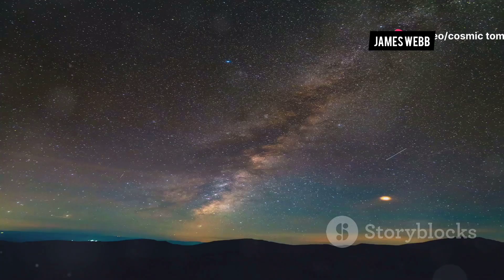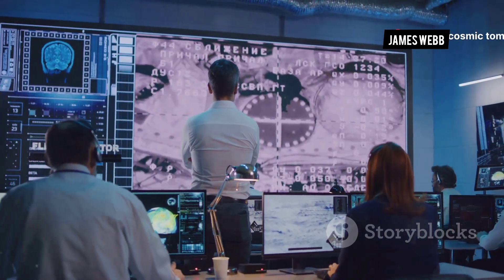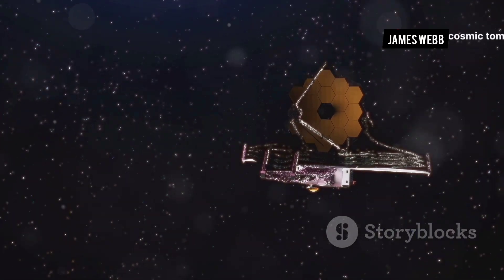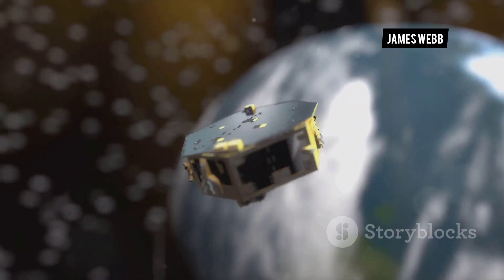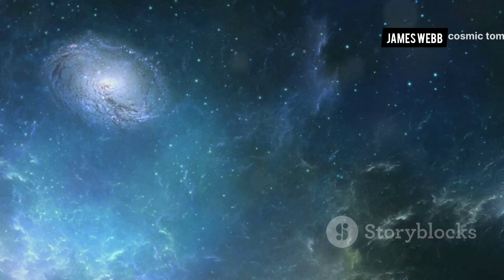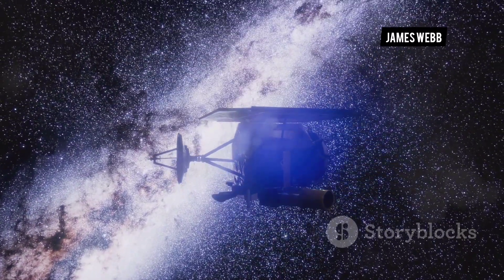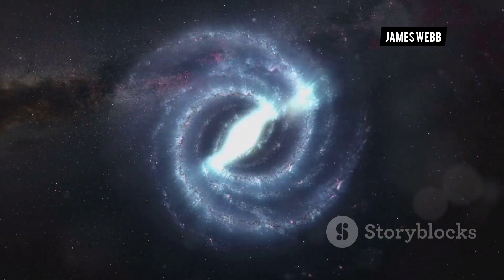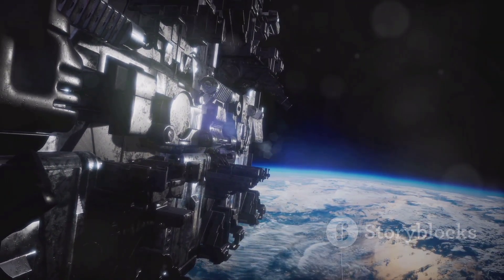Journey Through the Cosmos: The James Webb Telescope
OUTLINE:

00:00:00 - A New Dawn in Astronomy

00:01:04 - The Audacious Dream

00:01:59 - Overcoming the Odds

00:02:54 - Ready for Launch

00:03:45 - Unfolding the Universe

00:04:43 - Cosmic Light Show

00:05:39 - Galaxies Far, Far Away

00:06:32 - Birth of Stars

00:07:22 - The Secrets of Exoplanets

00:08:09 - Unraveling the Mysteries of the Universe

00:08:58 - A Bright Future for Space Exploration

Discover the universe's deepest secrets with the James Webb Space Telescope (JWST) – a triumph of modern engineering and a beacon of international collaboration. In this detailed exploration, we unveil how JWST’s infrared capabilities are revolutionizing our understanding of the cosmos. From its complex construction, involving a tennis court-sized sunshield and a segmented gold-coated mirror, to its precise deployment at the second Lagrange point, every step is a story of innovation and determination. Witness stunning observations, from the intricate details of star formation in the Carina Nebula to the profound insights into distant, redshifted galaxies that reveal the early universe. JWST not only captures celestial phenomena but also penetrates dense cosmic clouds and examines exoplanet atmospheres, offering clues about their composition and habitability. Join us as we delve into how JWST’s groundbreaking discoveries are inspiring a new generation of scientists and reshaping our understanding of the universe.